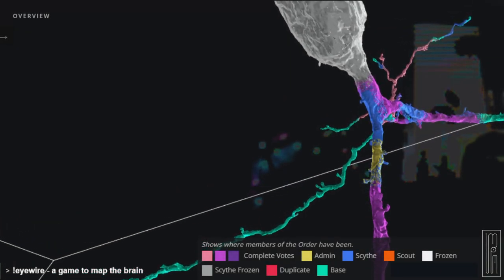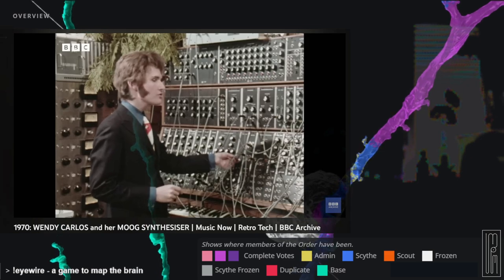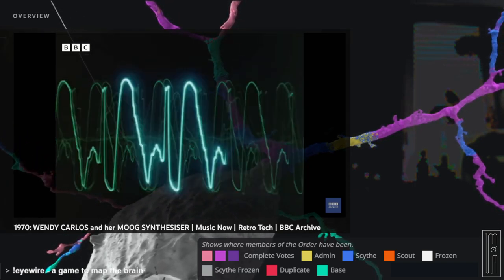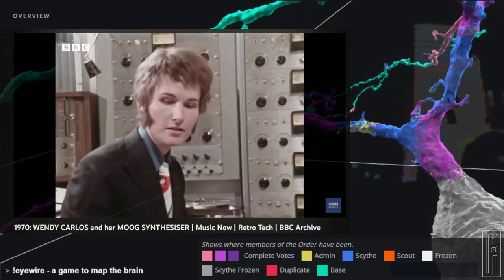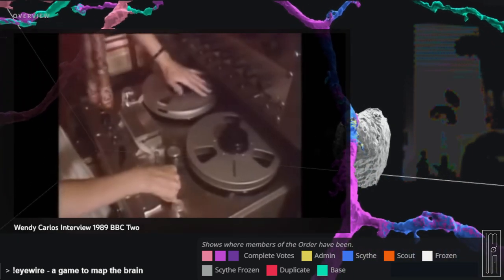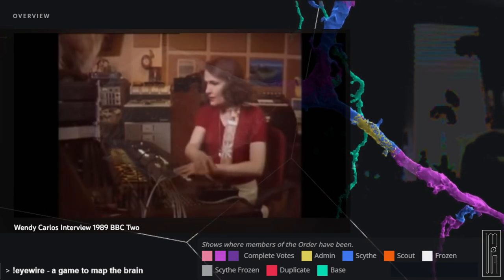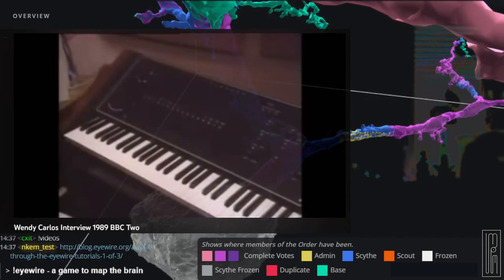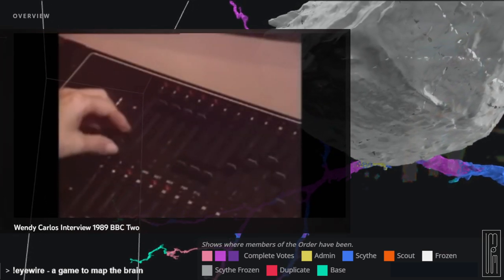Wendy Carlos -- and her MOOG SYNTHESISER 1970 - Wendy Carlos Interview 1989 | BBC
0:00 1970: WENDY CARLOS and her MOOG SYNTHESISER | Music Now | Retro Tech | BBC Archive
6:40 Wendy Carlos Interview 1989 BBC Two

In the background you see a citizen science browser game